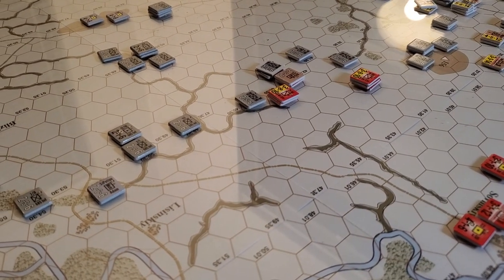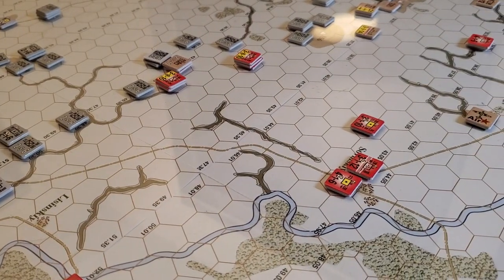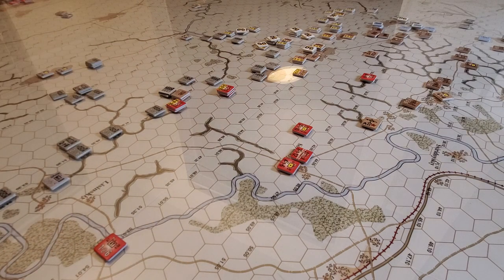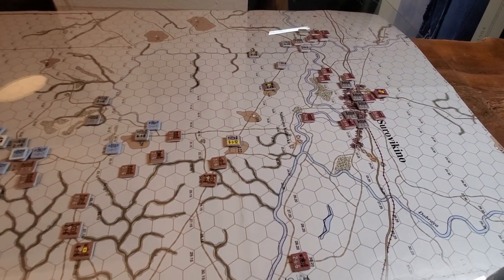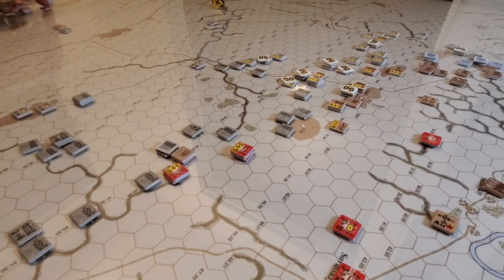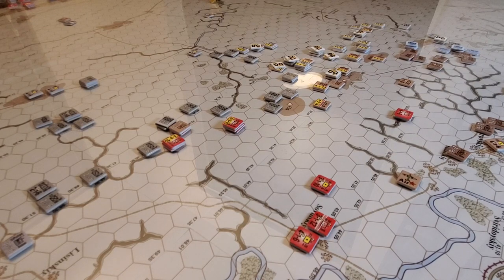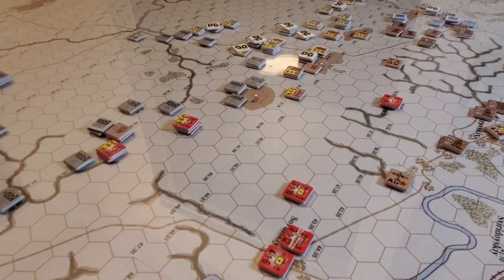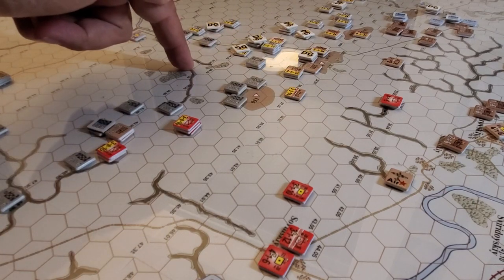Panzer Battles - SCS Opening Turns /1